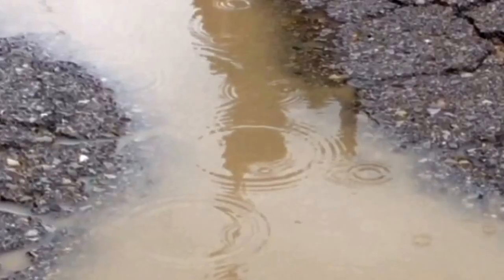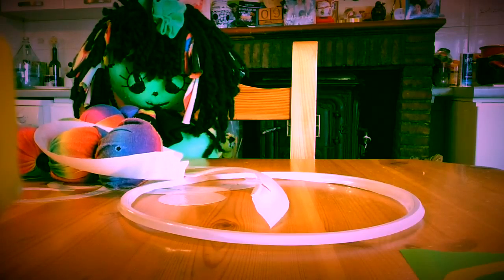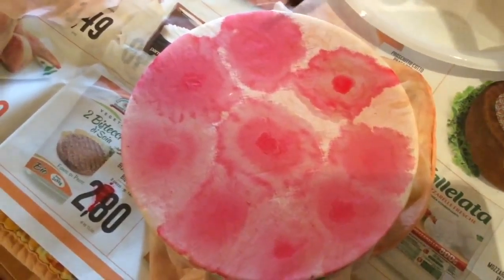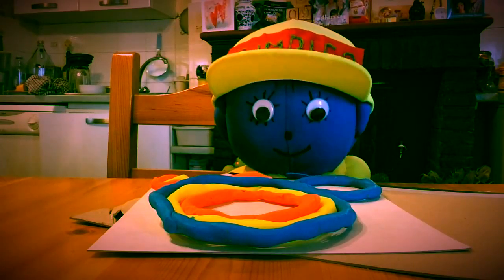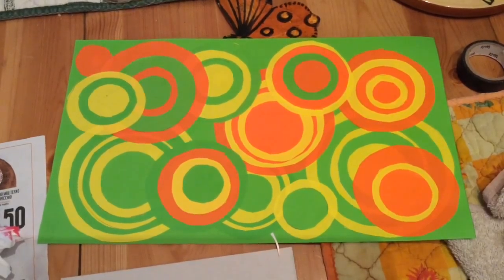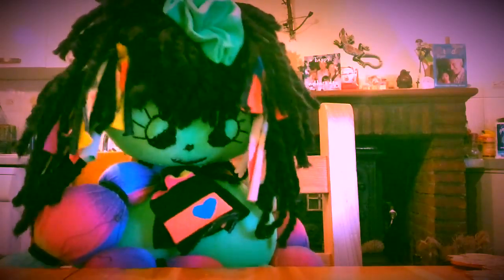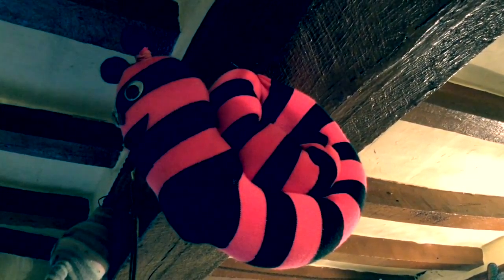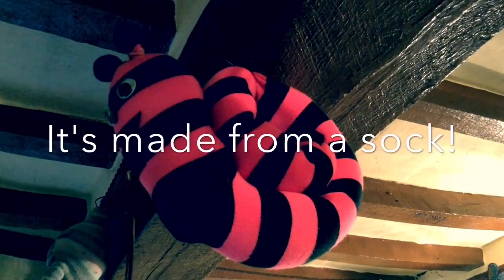JUMBLE FUN. Spiral art and craft project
More about spirals in nature and as inspiration for art and architecture .